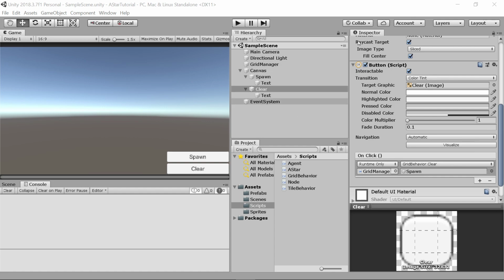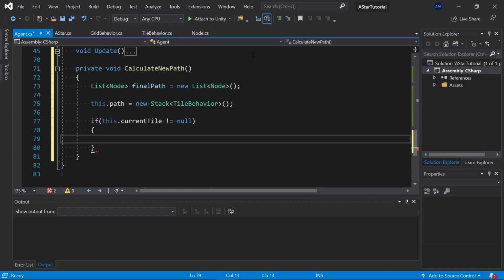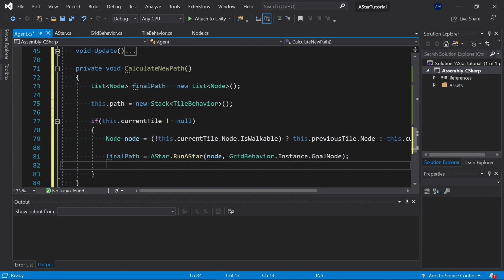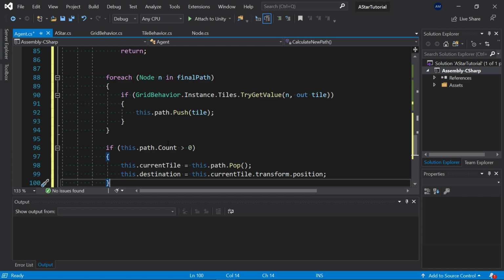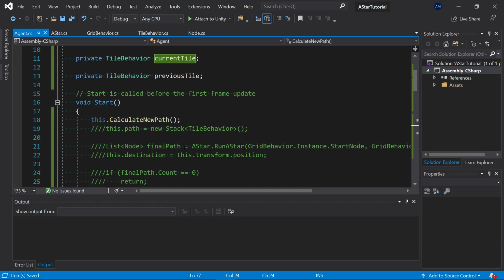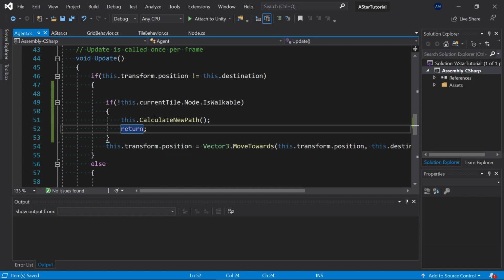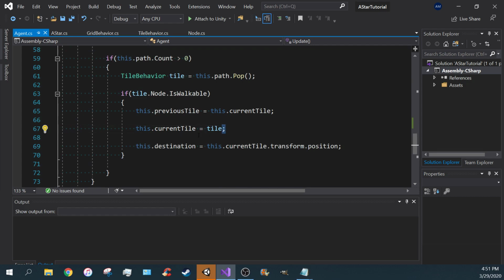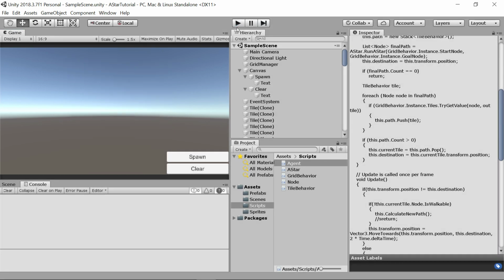Unity A* Algorithm: Part 6 - A* At Runtime!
Unity tutorial for implementing the A* algorithm!

This tutorial series shows how to implement the A* algorithm and use it in Unity!

The A* Algorithm is a pathfinding algorithm used to find the shortest path between 2 points.
It evaluates the points using a heuristic value(also known as H score), a movement cost from the current point to its neighbor point(also known as the G score)and the F Score which is calculated by adding the heuristic value to the G score.
There is an open list used to evaluate points, and a closed list which will contain the points already evaluated.
A point will also have a parent point that it is associated with.